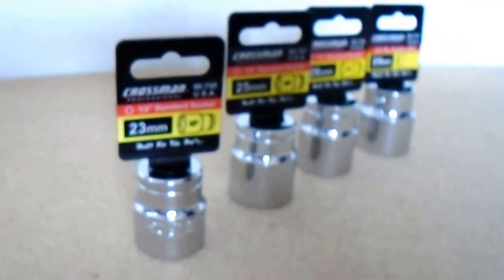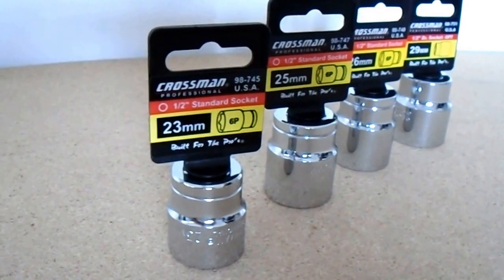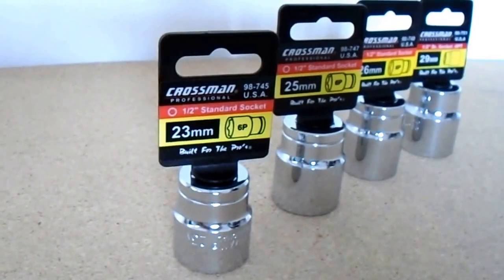CROSSMAN 98-745/98-747/98-748/98-751: Dados Métricos De 6 Puntos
Vistazo rápido de dados métricos de 6 puntos CROSSMAN 98-745/98-747/98-748/98-751.

*Disponibilidad: No Para La Venta.